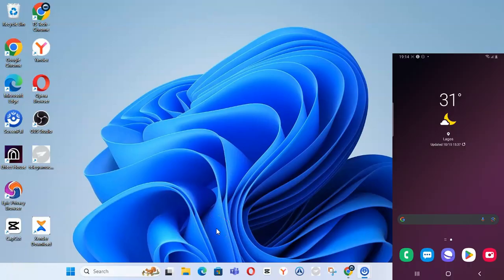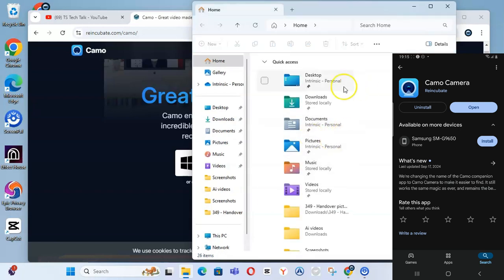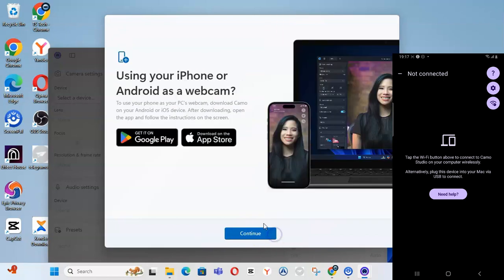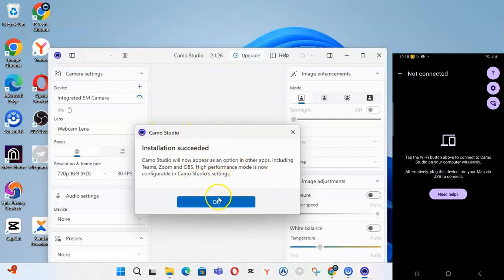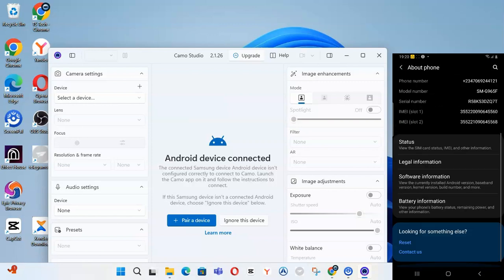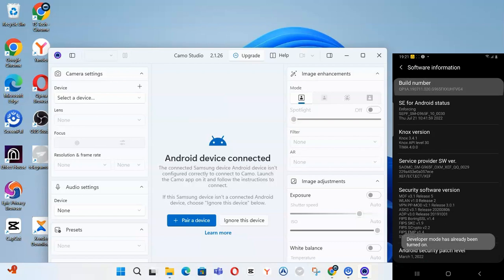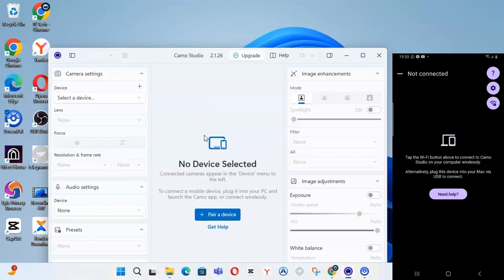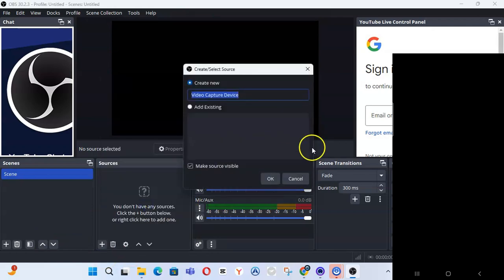HOW TO USE YOUR PHONE AS A WEBCAM ON PC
Want to know how to use your phone as a webcam on your PC? In this video, I’ll show you a simple and effective method to turn your Android or iPhone into a high-quality webcam for video calls, streaming, or recording. Whether you’re using Zoom, Skype, OBS, or any other platform, this guide will help you save money on a webcam by making use of your smartphone's superior camera quality.

By the end of this video, you’ll have your phone set up and ready to use as a high-quality webcam in no time!